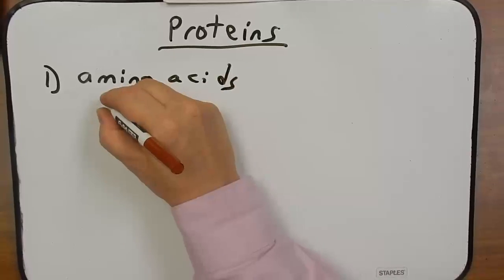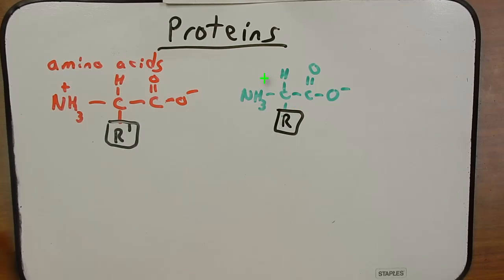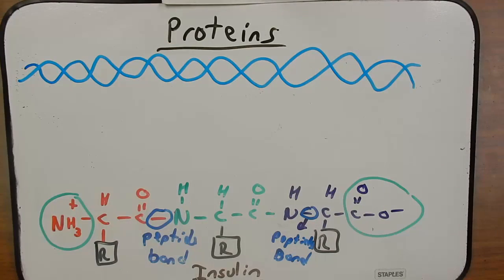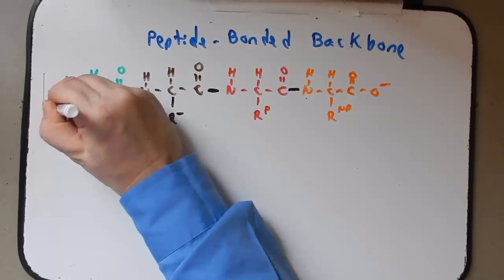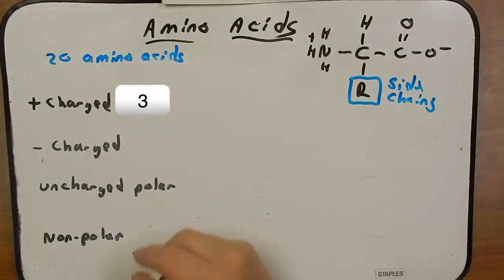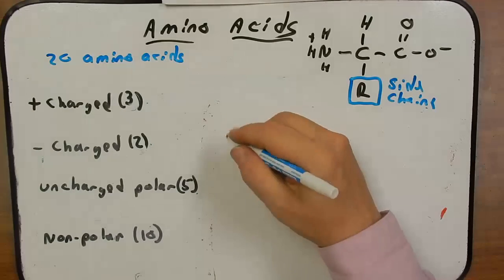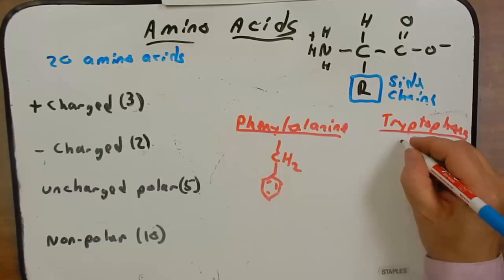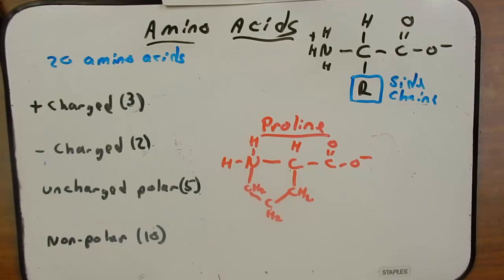Day4 Amino Acids and Proteins